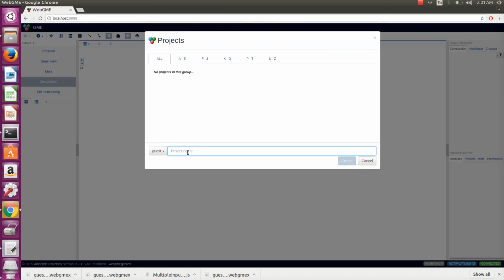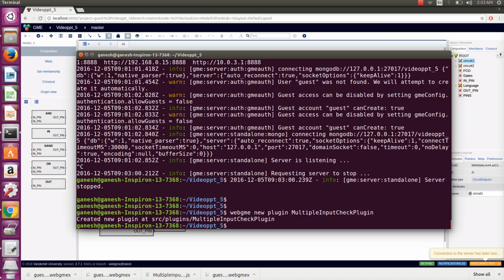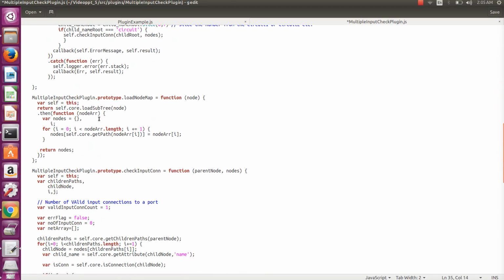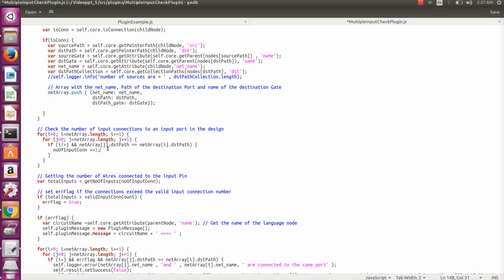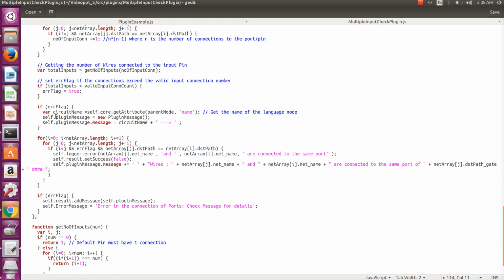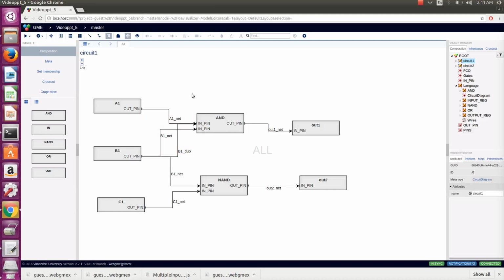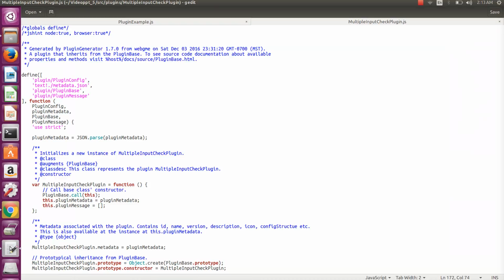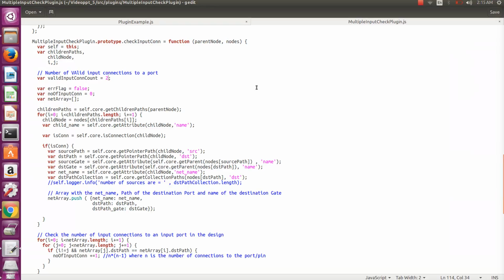How To - Create a Plugin that checks multiple connections on an "input" port in the design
Video takes you through the steps involved in creating a webgme plugin that checks for multiple inputs on an object in the design, and throws an error if it exceeds the user specified value. This video is created as a partial fulfillment of the course ECE505-Model Integrated Computing for Fall 2016 at the University of Arizona.